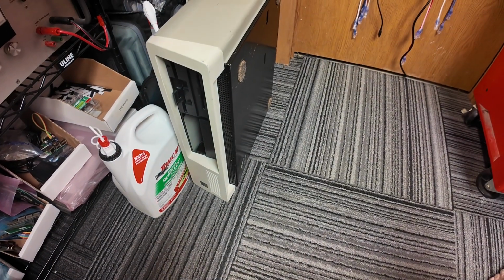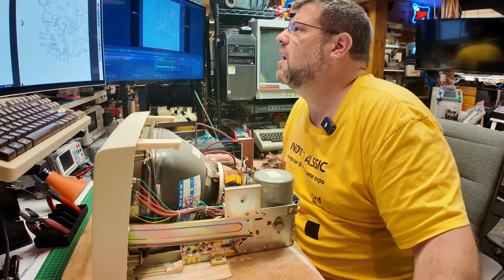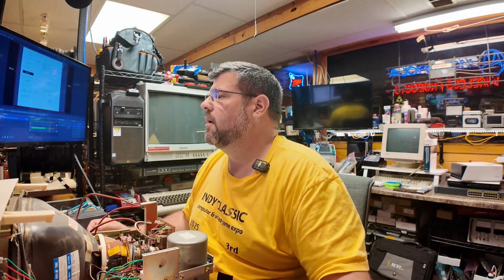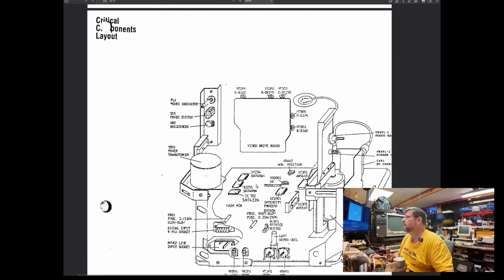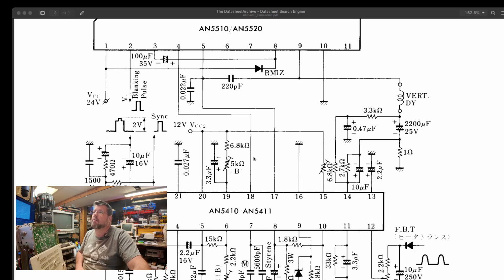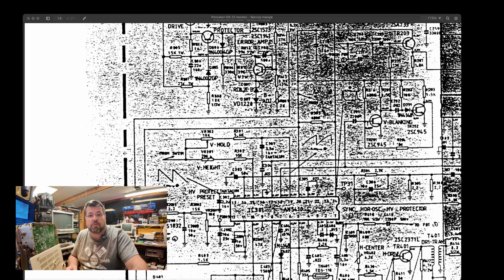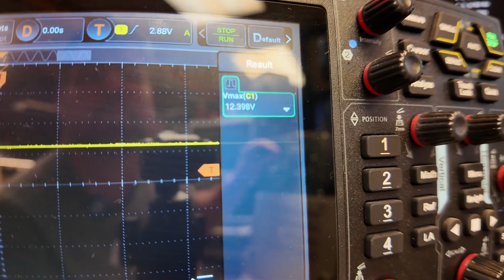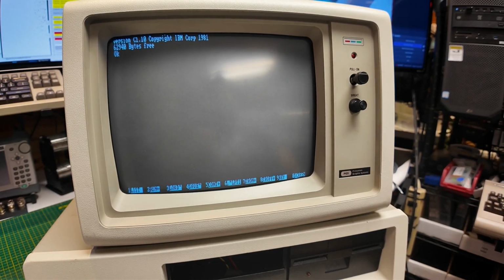Princeton Graphics CGA monitor repair vertical collapse.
In this video I take a look at a 43 year old CGA monitor with vertical sync collapse. There are some twists and turns along the way. But in the end the fix was very surprising.